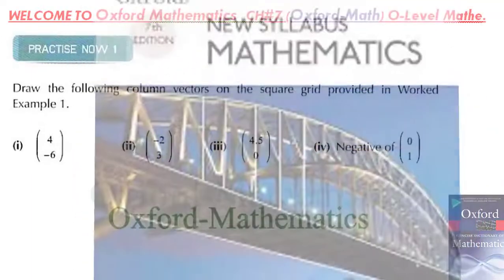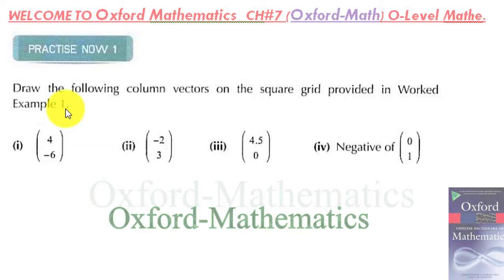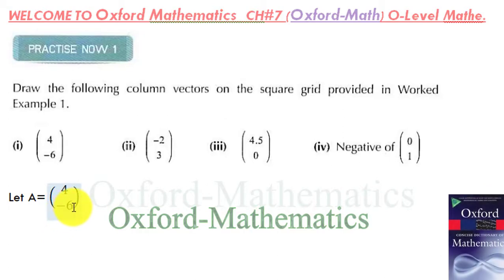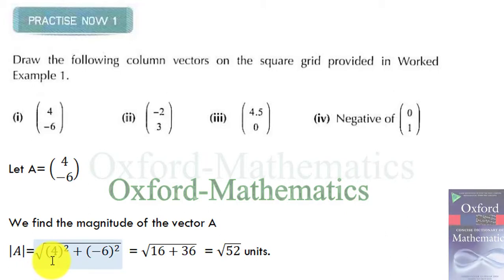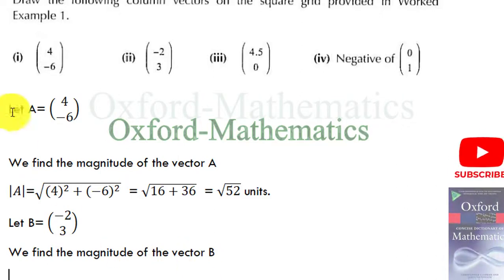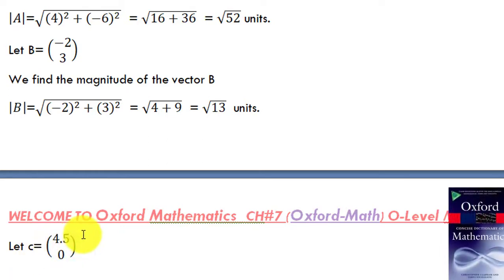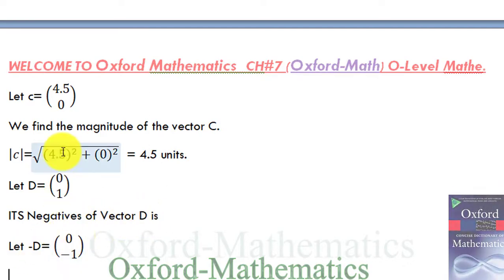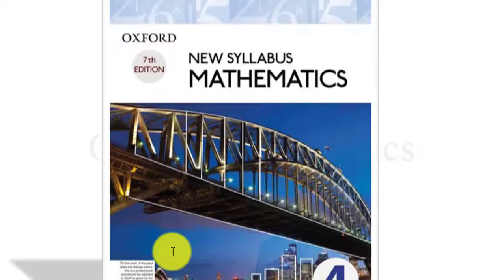Oxford mathematics ||math D4 ch# 07 || workshop|| unsolved problems here lec#5 in English |new book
What is scalar and vector describe the examples ?
complete explanation with examples
scalar and vectors#
7th Editions
difference B/W scalar and vectors